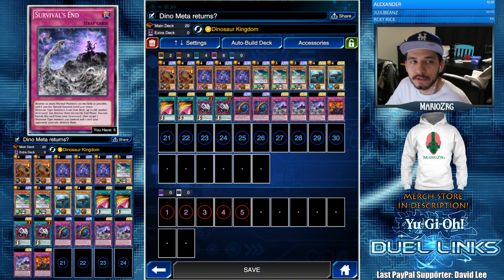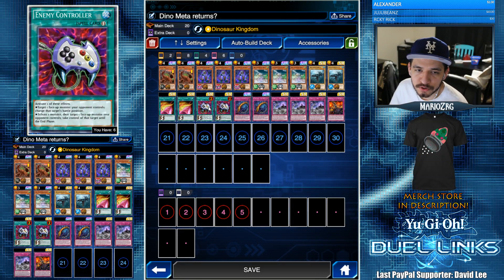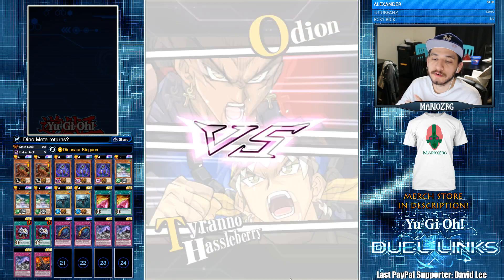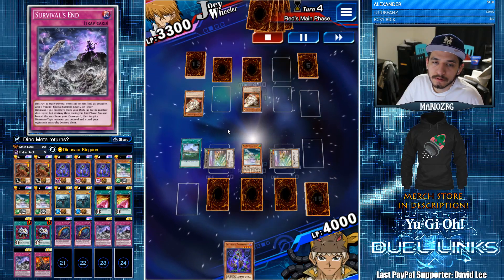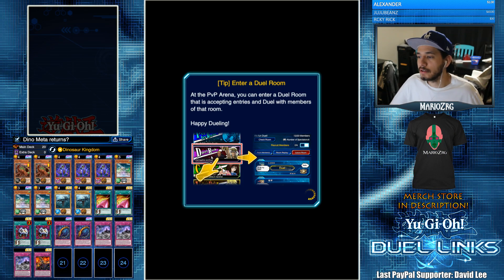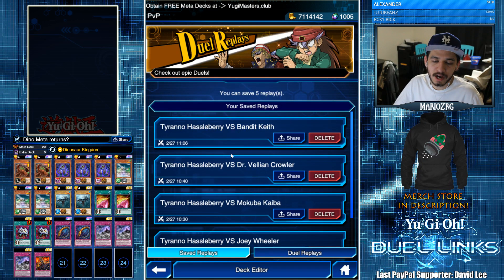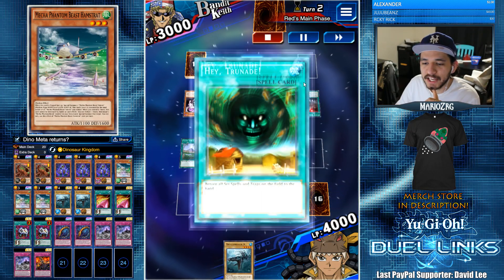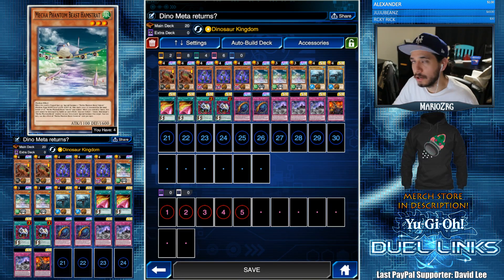Duel Links - Survival's End! Just how good is it?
Dinos are back!